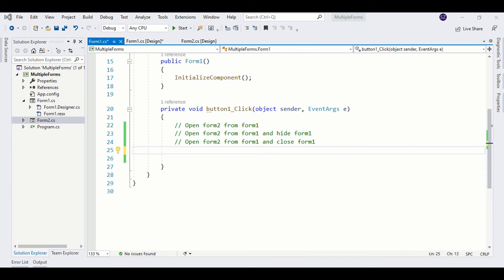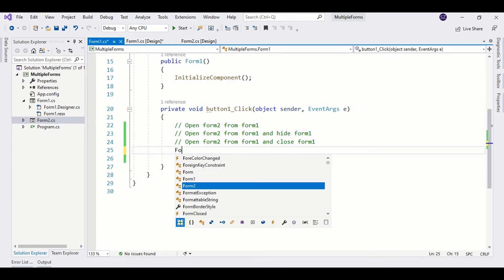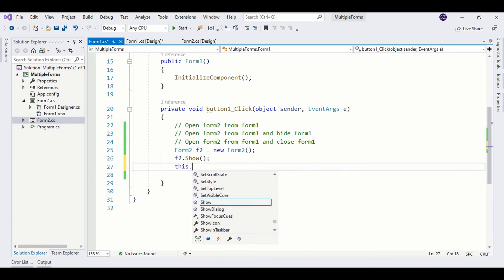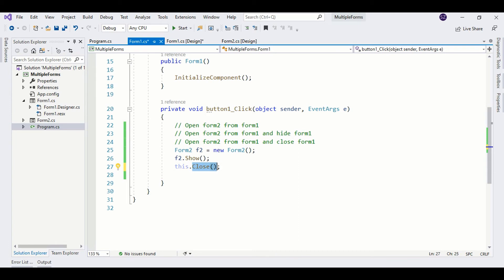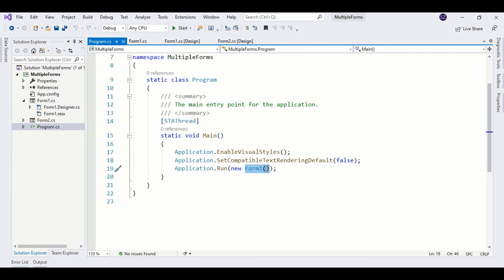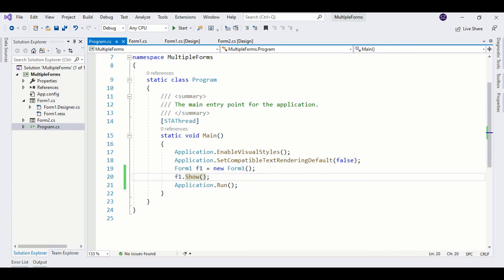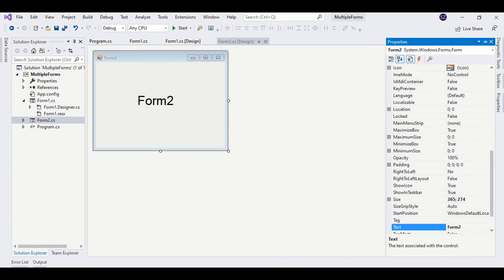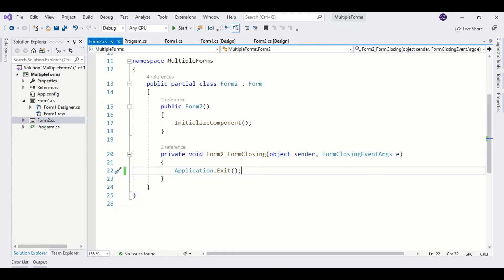How To Open Form2 From Form1 And Hide/Close Form 1 In C# | C# Tutorial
In this simple tutorial I am demonstrating how to open form2 from form1 and how to close or hide form1.
we will perform three different operations.
1. How to open form2 from form1.
2. How to open form2 from form1 and hide form1.
3. How to open from2 from form1 and close form1.

How to open form2 and close form1
How to open form2 and hide form1
work with multiples windows forms